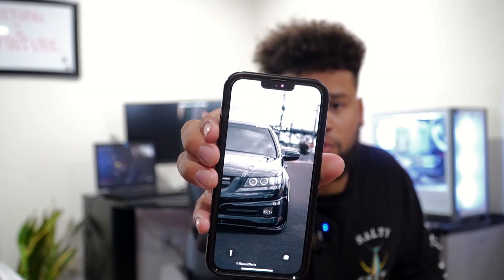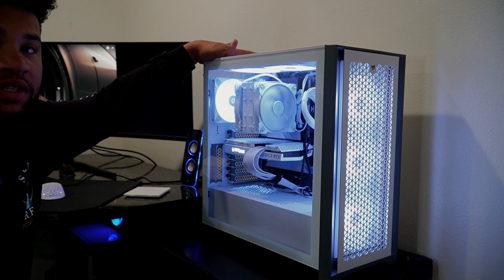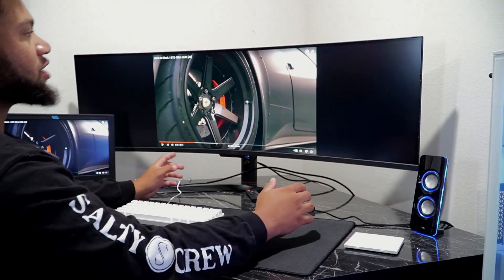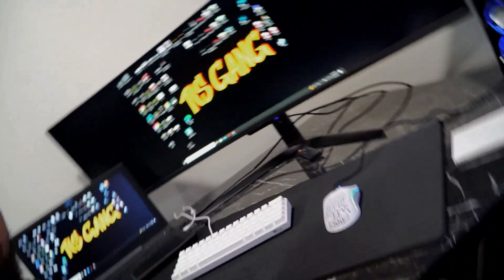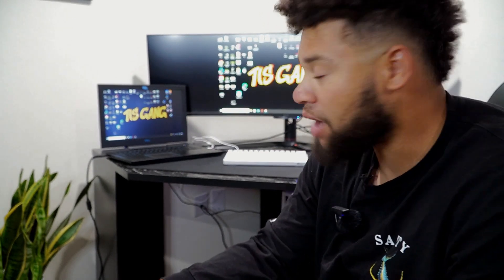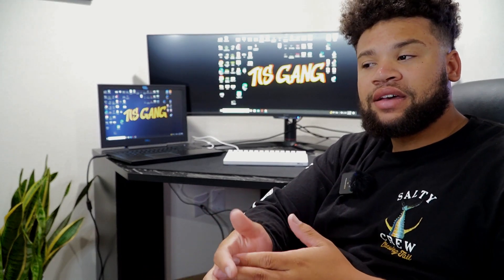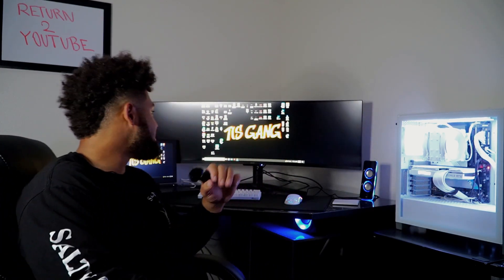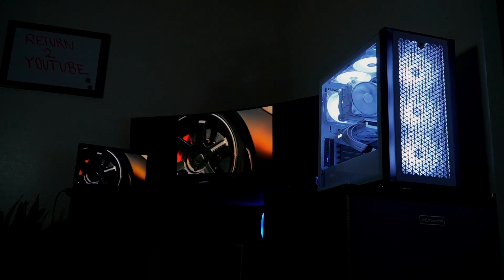HERE'S THE NEW SETUP WE BACK ON YOUTUBE!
3 years of editing on a laptop finally caught up to me and my back! here's the new setup! editing should be a much smoother and enjoyable experience for me now.